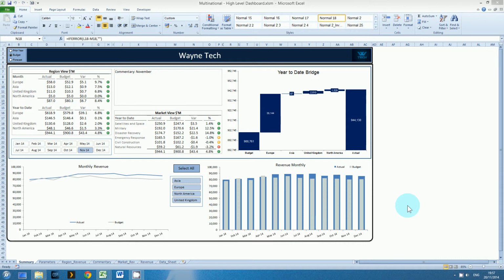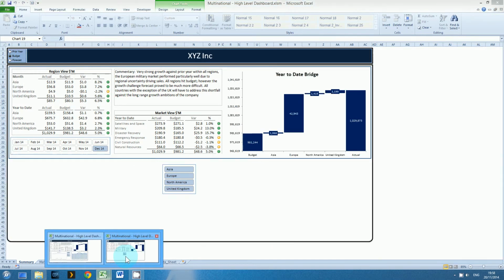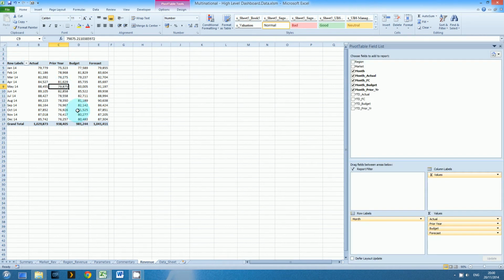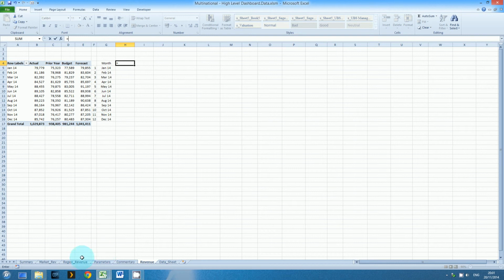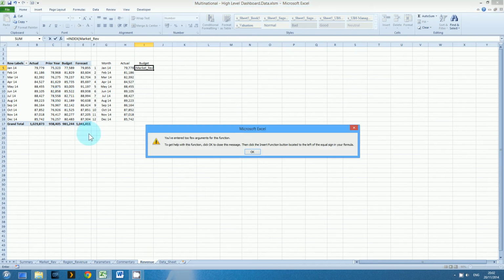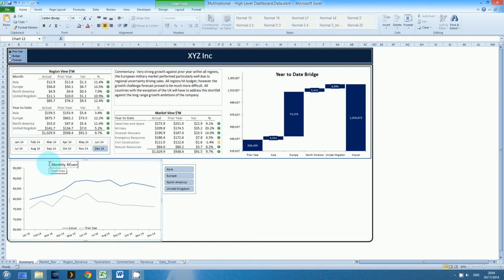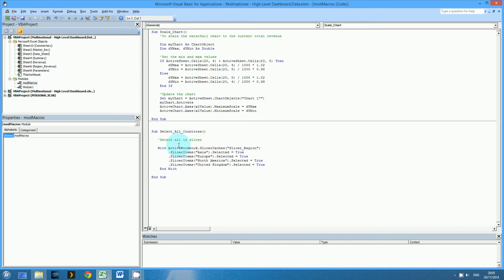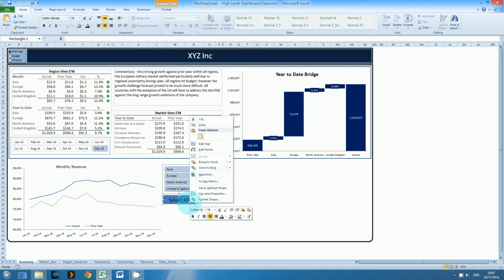Excel: Dynamic Dashboard Tutorial 8